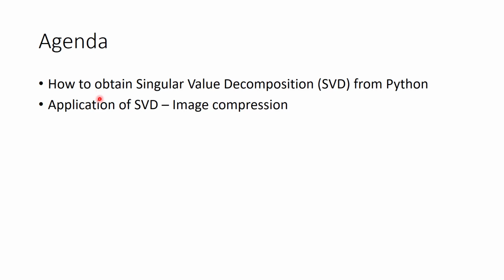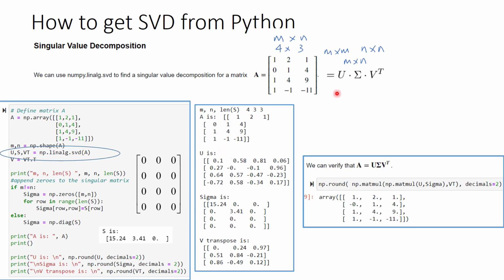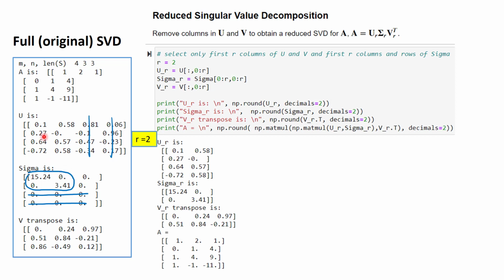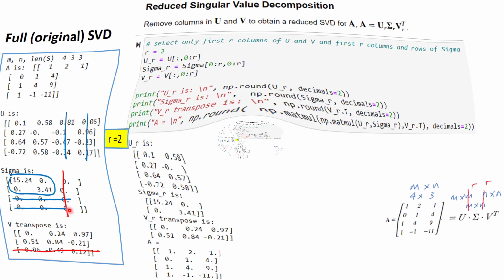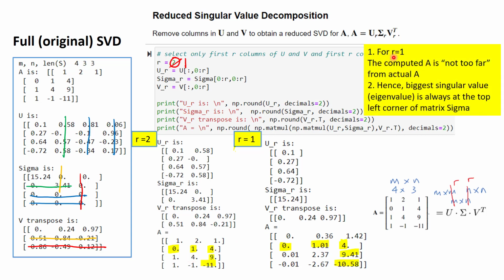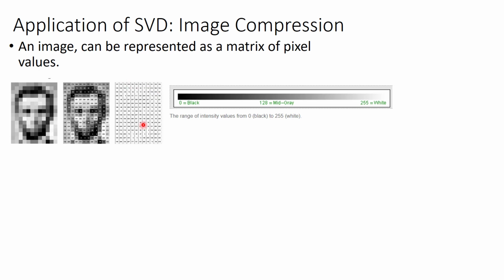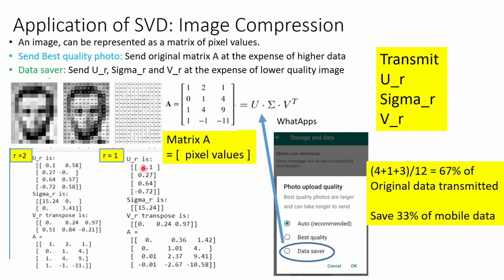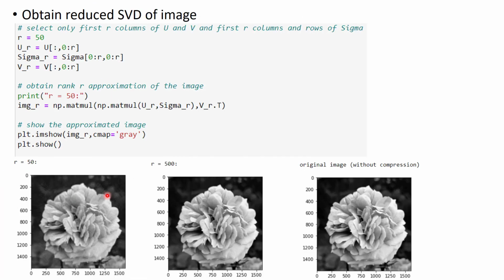Use Python to find SVD and Application of SVD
This video go through how SVD can be used for image compression.
The details write-up can be found in Practical 4.